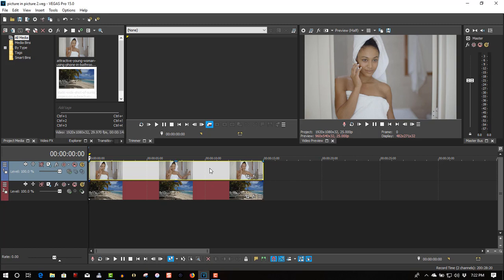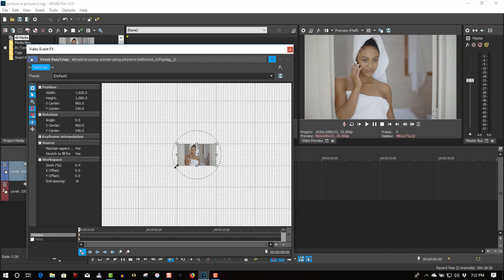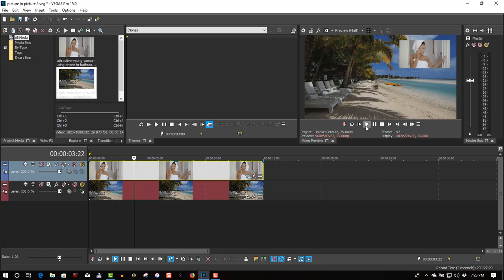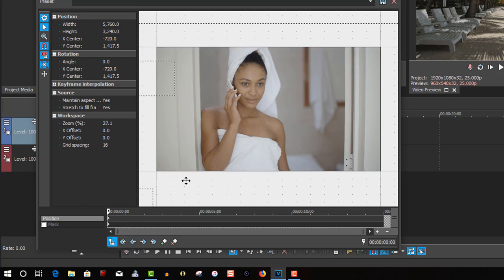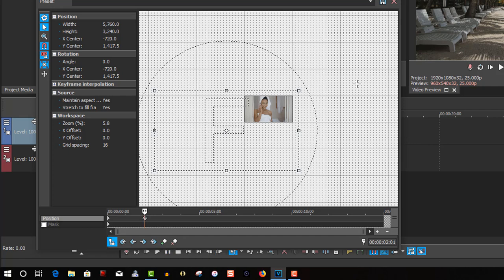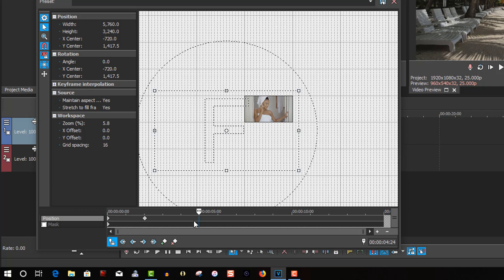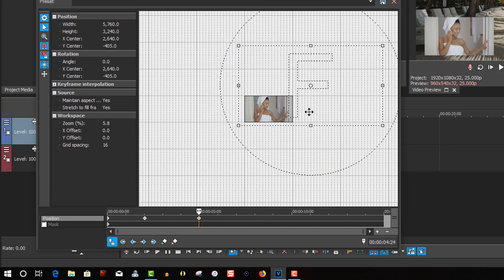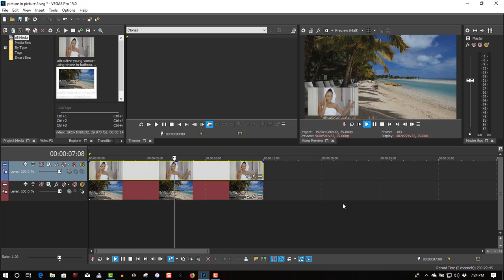Animated Picture in Picture Effect Vegas Pro 15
This is a request tutorial from a viewer who wanted me to create a picture in picture effect.